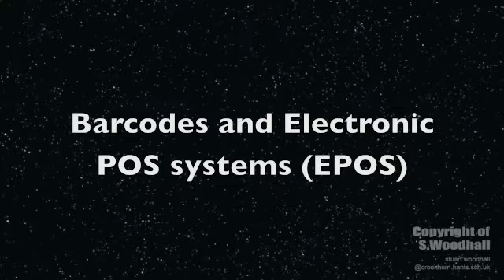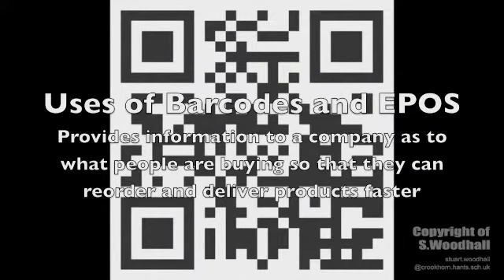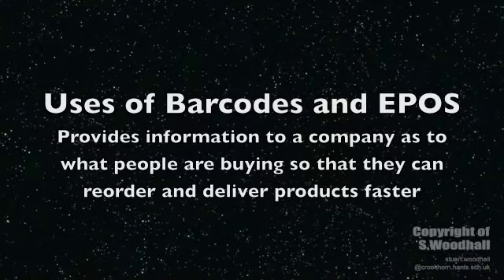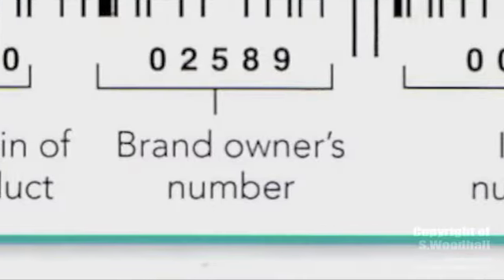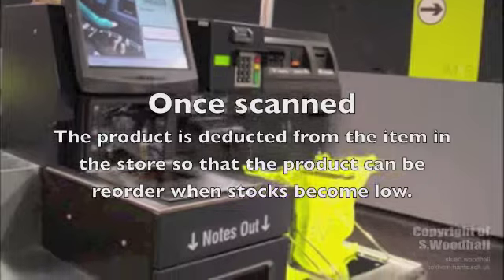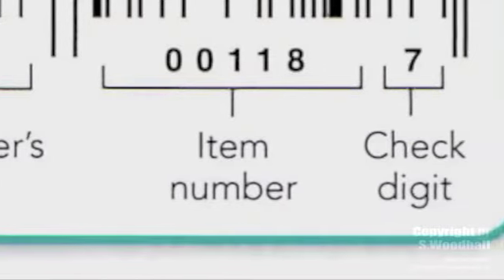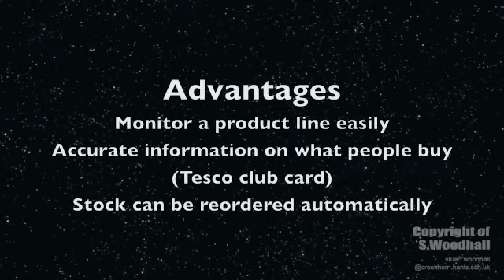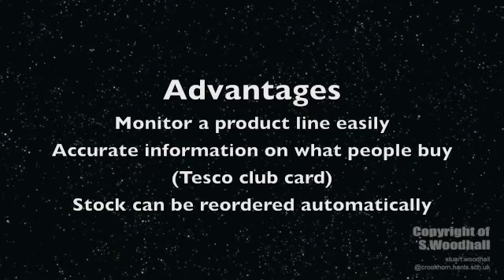Podcast Info com technology 2